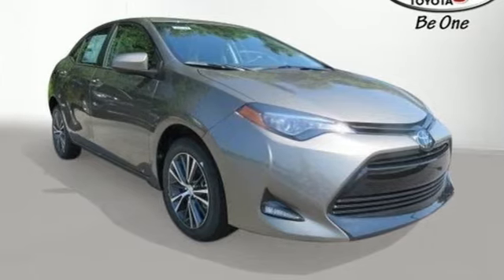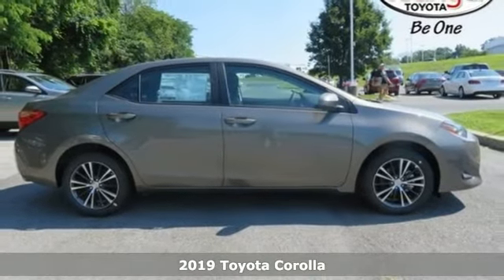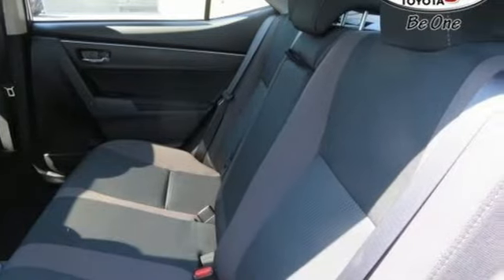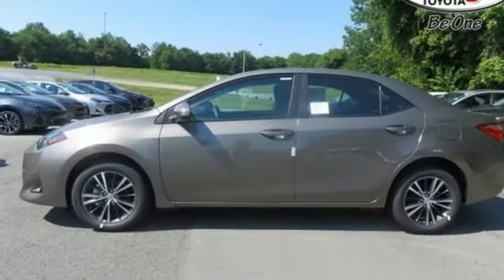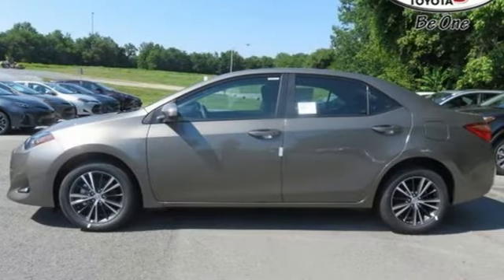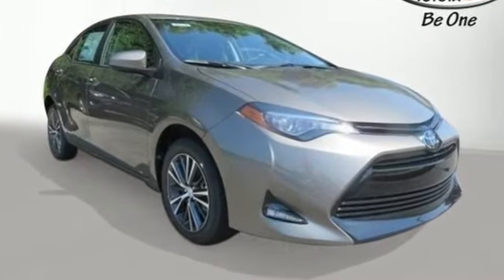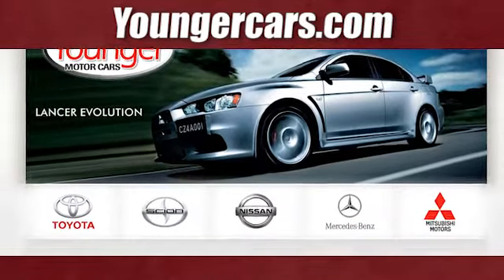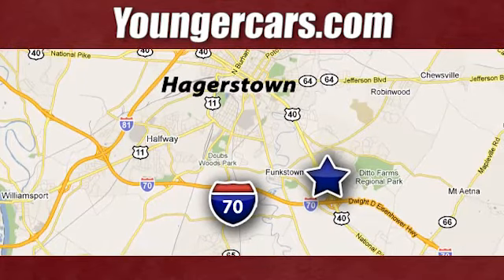New 2019 Toyota Corolla Frederick MD Hagerstown, WV V2812200 - SOLD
Year: 2019
Make: Toyota
Model: Corolla
Trim: LE
Engine: 4 Cyl. 1.8 L
Transmission: Variable
Color: Falcon Gray Metallic
Stock #: V2812200
VIN: 2T1BURHE1KC131075
Falcon Gray Metallic 2019 Toyota Corolla LE FWD CVT 1.8L I4 DOHC Dual VVT-iRecent Arrival! 36/28 Highway/City MPG

Be One!

Address:
1945 Dual Highway